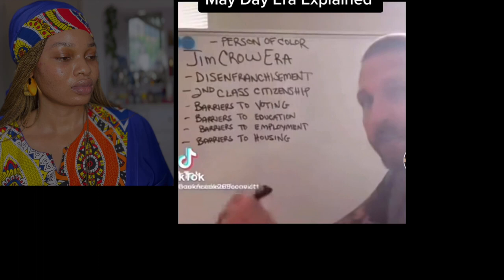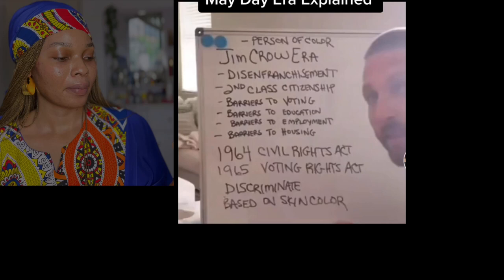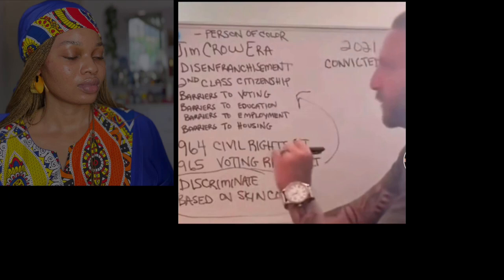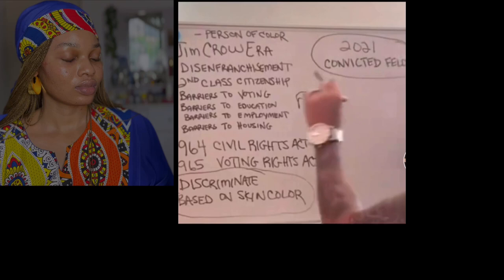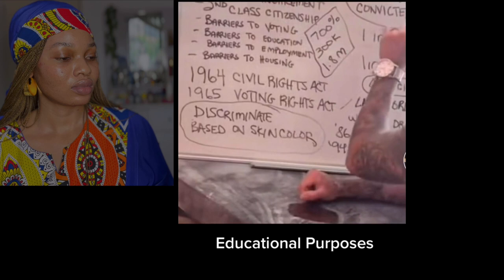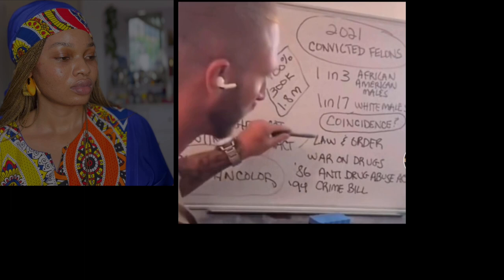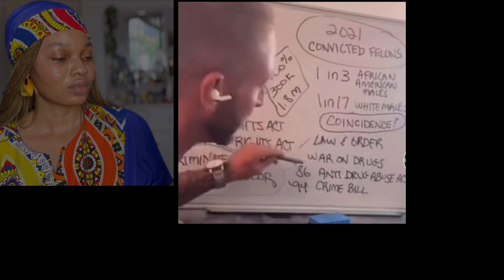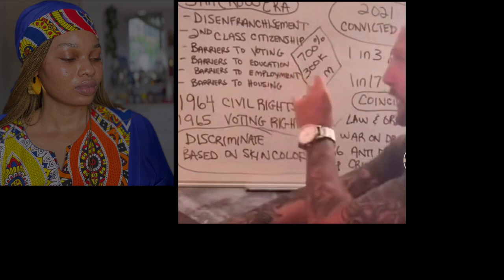White People ⚪️ Reacts on the New Jim crow Law in Mississippi America/This is war/MustWatch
Remain flawless